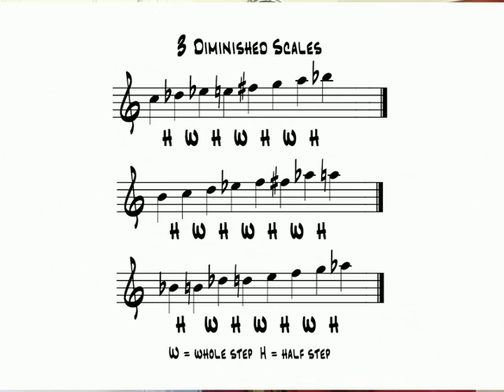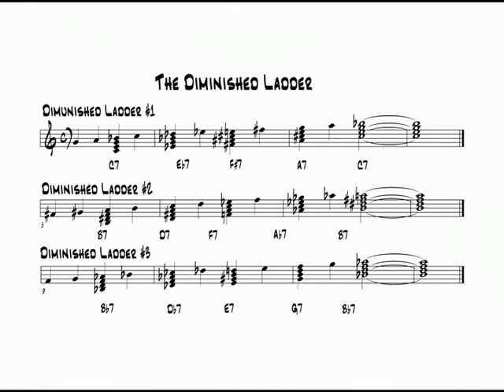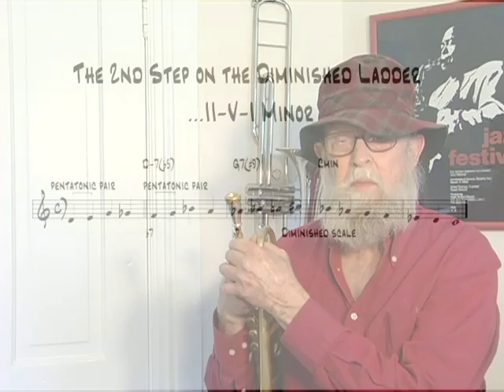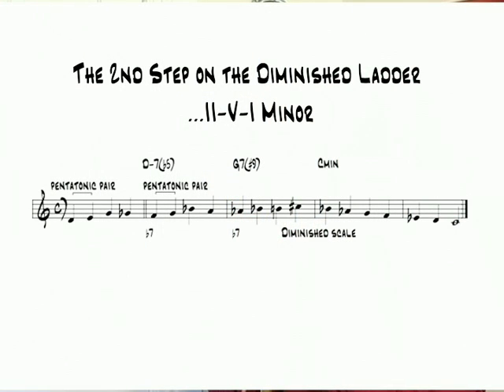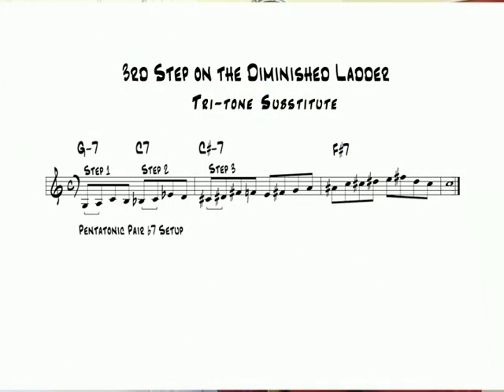Diminished Jazz Vocabulary made easy!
The Diminished Jazz Vocabulary mini-lesson outlines a simple and sensible way to develop and apply the diminished scale.  Pentatonic Pair setups off the b7 provide easy access in finding the right starting notes for traditional patterns played on the regular II-V progressions or the altered II V I in a Minor key.